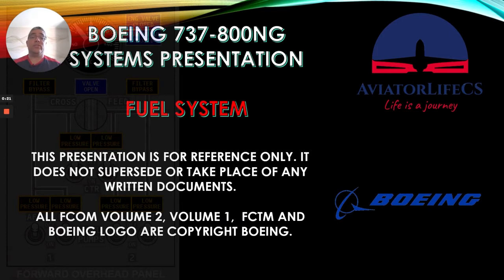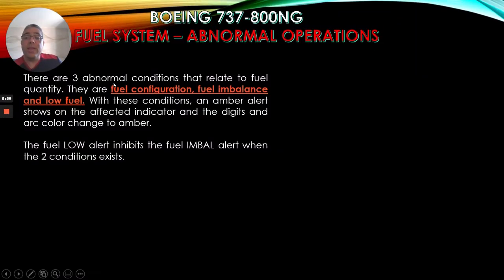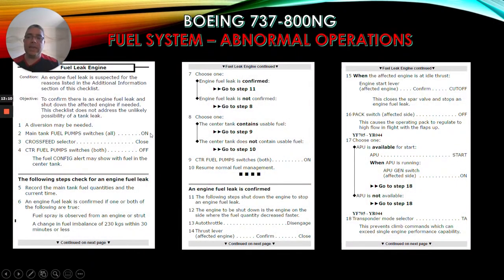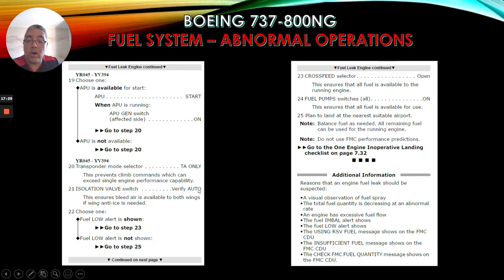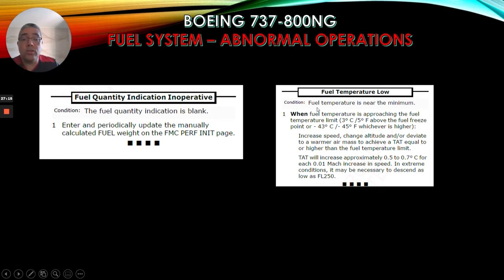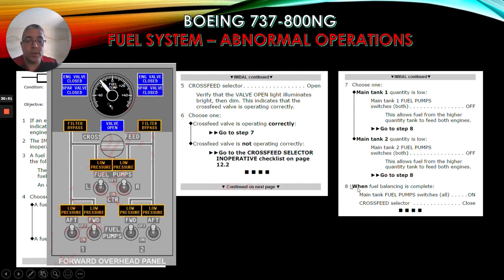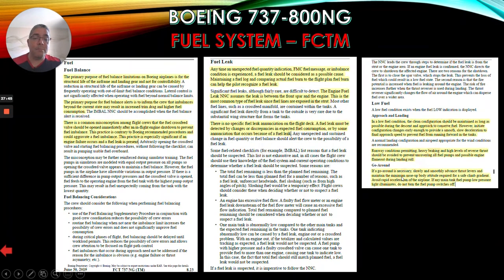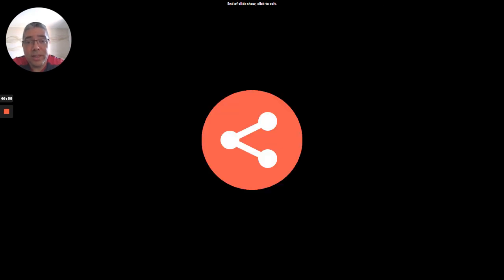BOEING 737-800NG FUEL SYSTEM - PART 3 (FINAL)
Hey guys, today we finish reviewing the 737-800NG fuel system. Today we will be talking about:

1. Normal Operations.
2. Abnormal Operations.
3. FCTM - Fuel.
4. FCOM VOL1 - Supplementary Procedures.